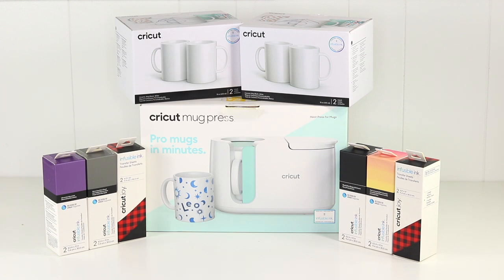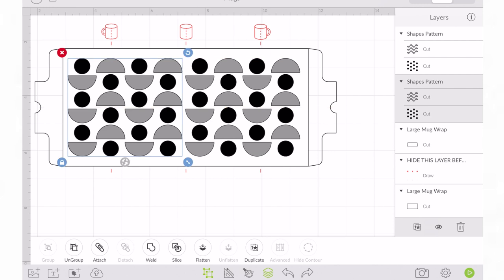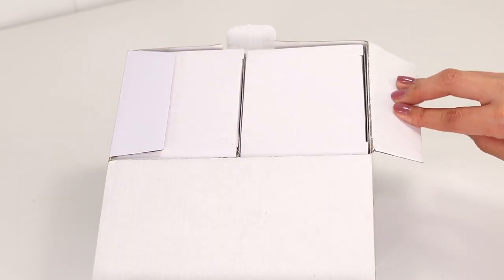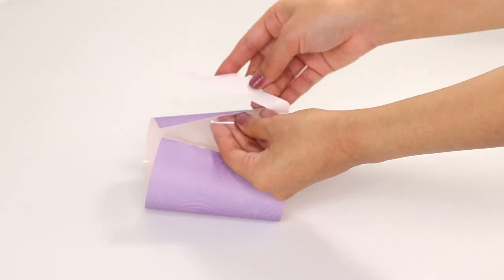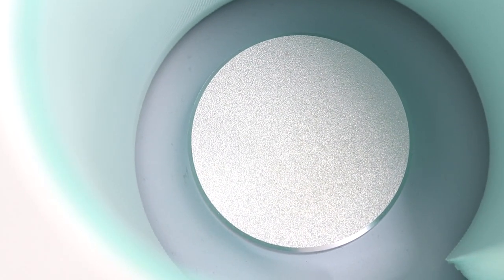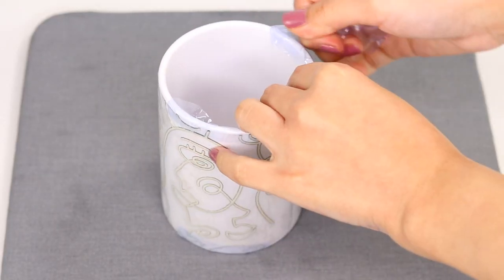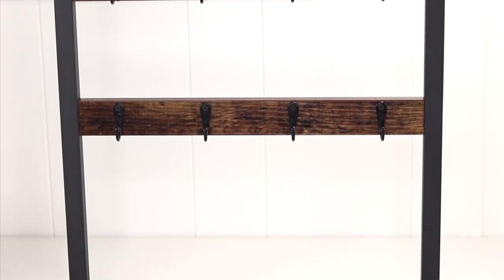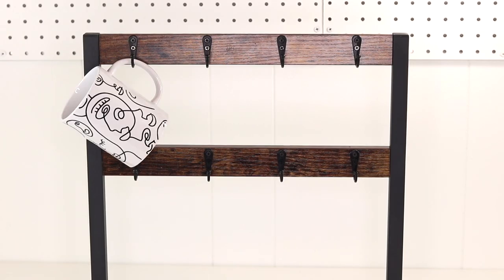How to Make Custom Mugs With Cricut Mug Press | Easy and Quick!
Welcome back! ☺️ Today I will be teaching you how to create your own custom mugs with the help of the Cricut Mug Press! cricutmade They make the perfect gifts for any occasion like Christmas, Birthdays, etc. Infusible ink gives your designs a long lasting effect that allows your mugs to be dishwasher safe! Love you all - DIYholic 💛

If you choose to use my links, it does not affect you as a customer at all. It helps me keep making videos for you guys, thank you for your support 💛

     diyholic31

DIYs DIYholic